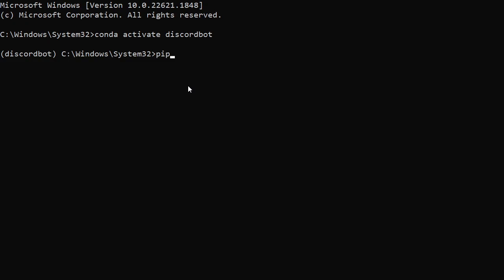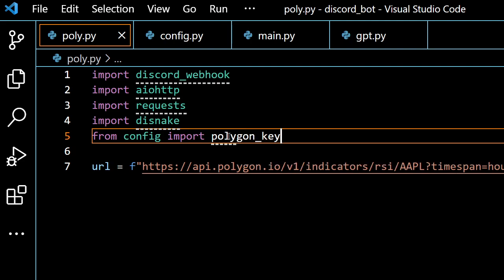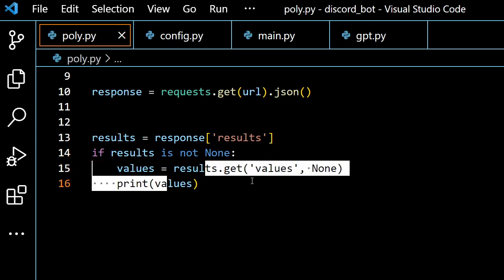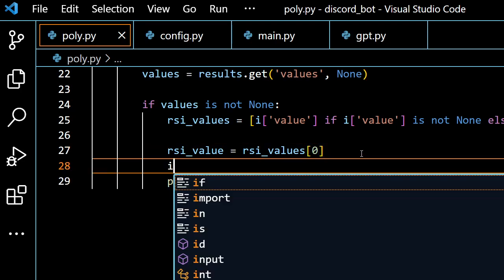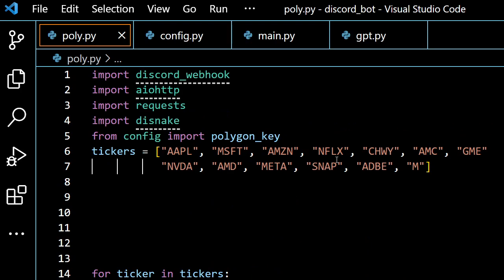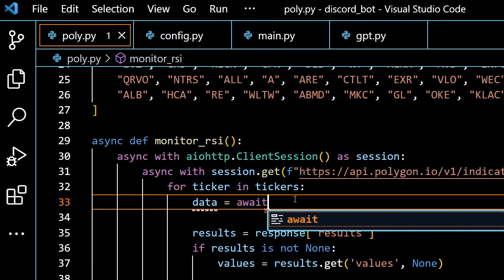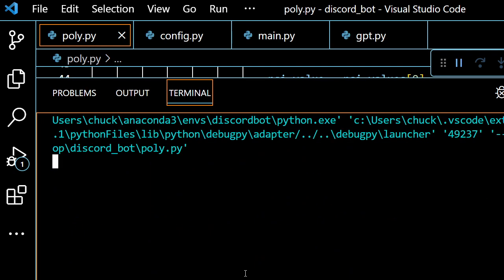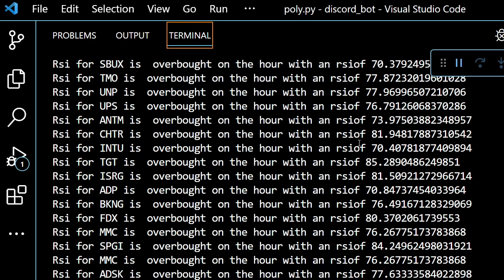Stock Market - How to Monitor the RSI in REAL TIME